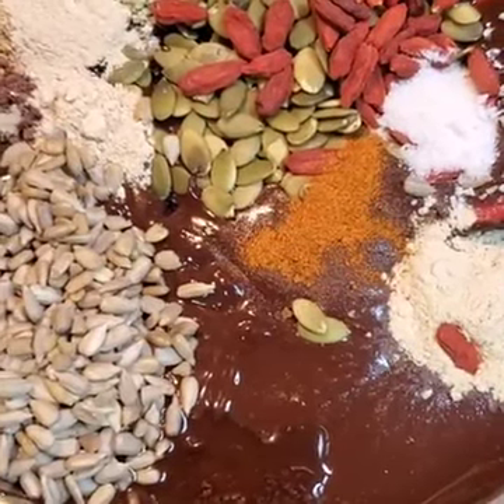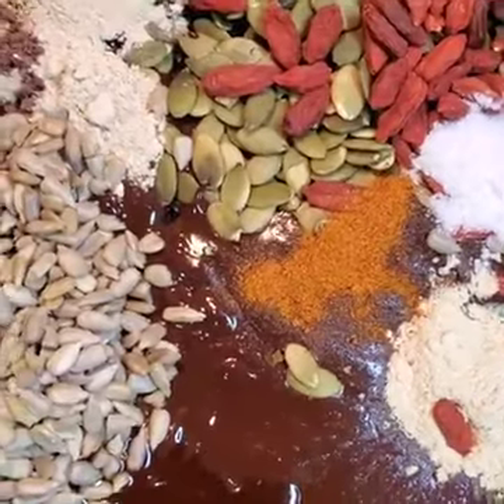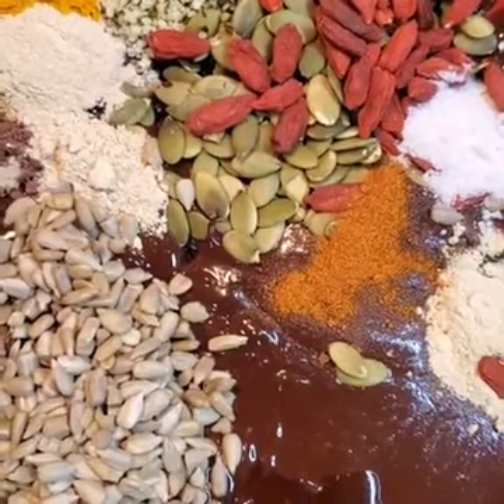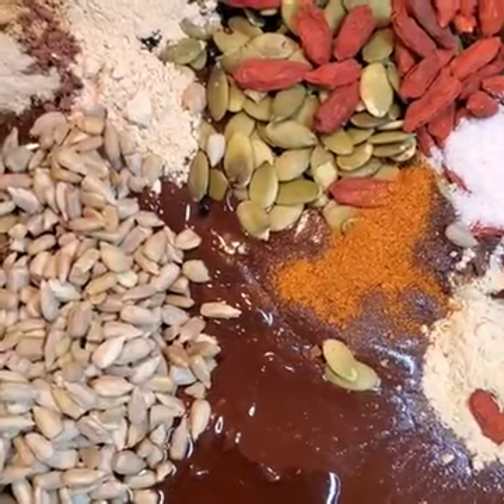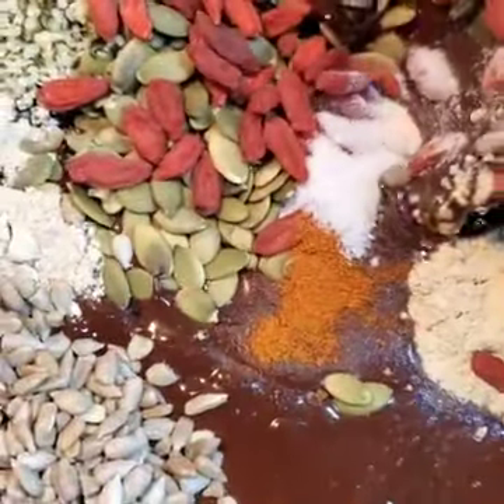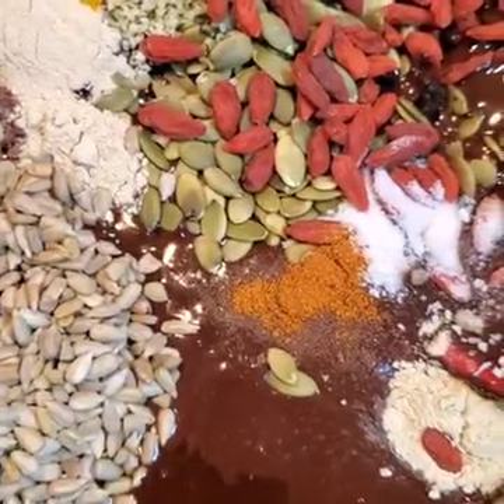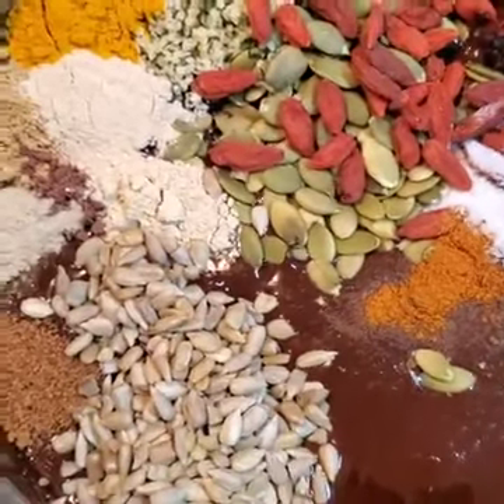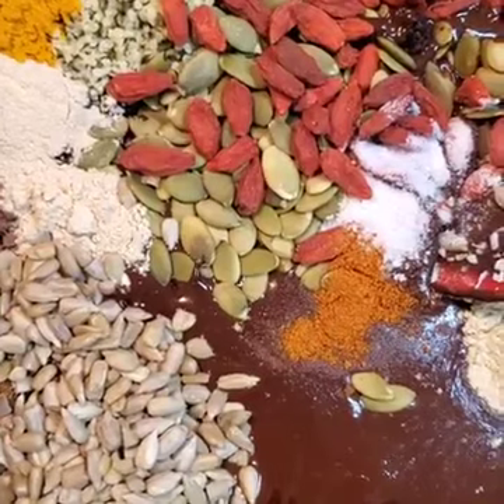Georginas Herbal Chocolate